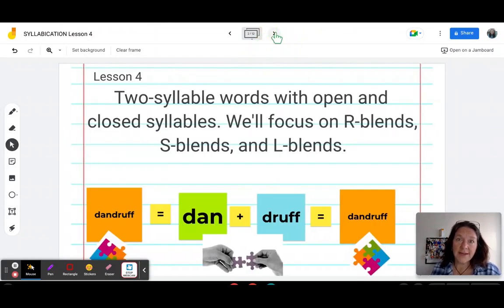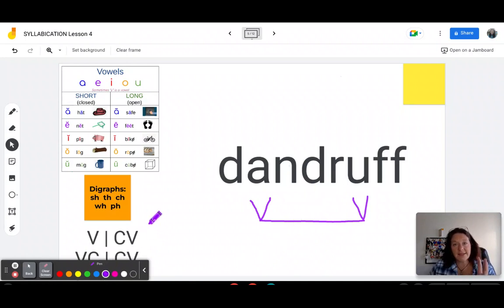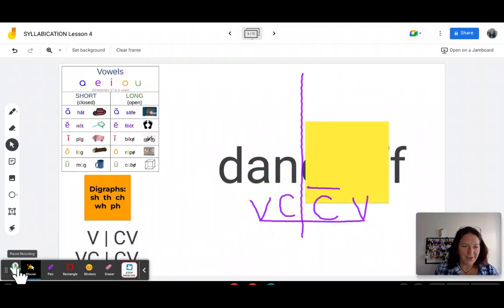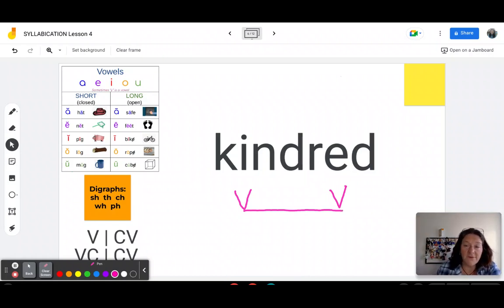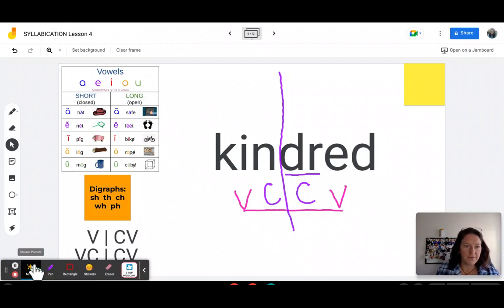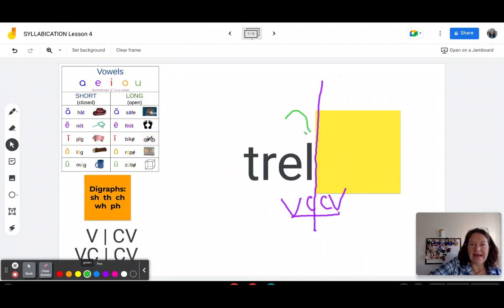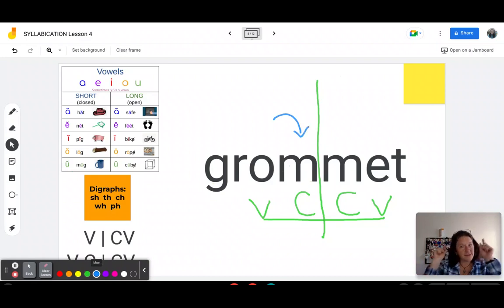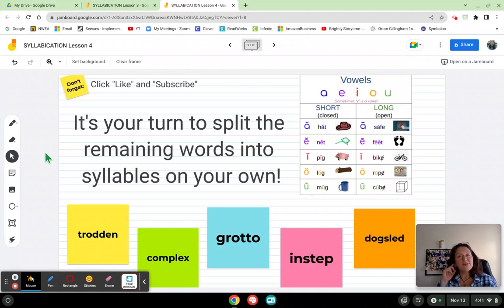Syllabication Lesson #4 Beginning Blends - R-blends, S-Blends, and L-Blends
Two-syllable words with open and closed syllables. Focus on R-blends, S-Blends, and L-Blends